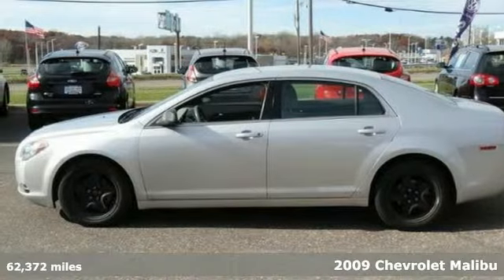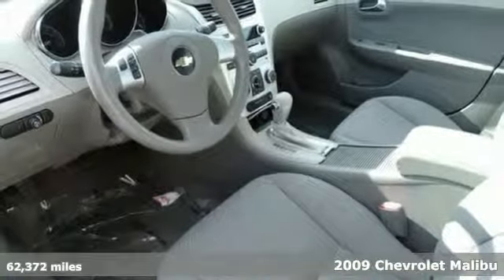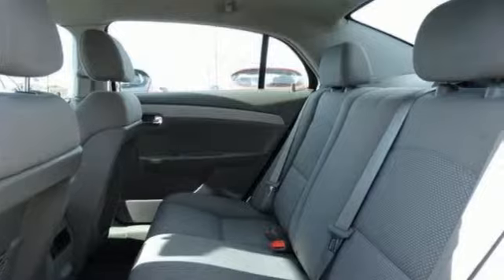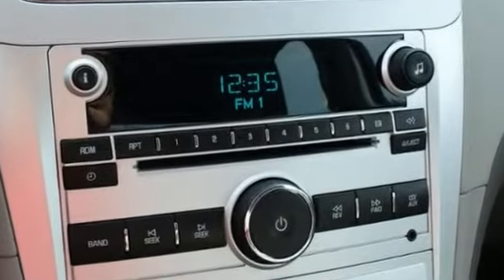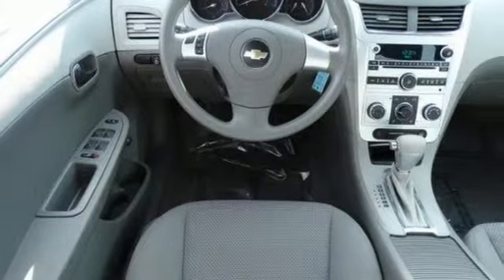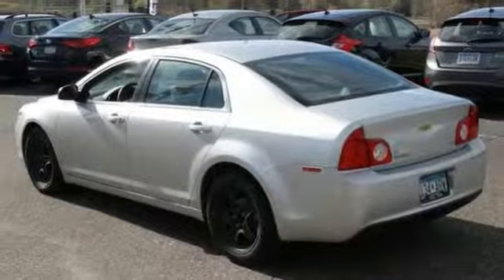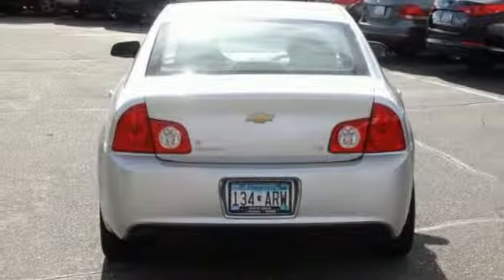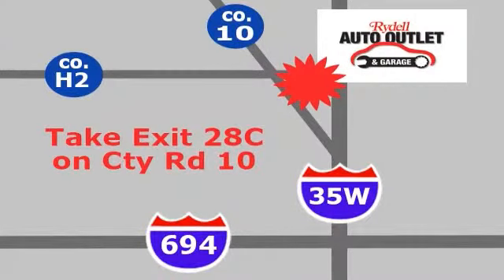2009 Chevrolet Malibu Minneapolis MN St-Paul, MN G76964X - SOLD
Year: 2009
Make: Chevrolet
Model: Malibu
Trim: 4dr Sdn LS w/1LS
Engine: 2.4 L 4 Cyl. Cyl.
Transmission: 4-Speed A/T
Color: Silver Ice Metallic
Interior: Titanium
Mileage: 62372
Stock #: G76964X
VIN: 1G1ZG57B09F202024
Malibu LS. Come on down and take a look at this outstanding-looking 2009 Chevrolet Malibu. New Car Test Drive called it ...pleasant to drive. It's smooth and comfortable, striking a nice balance between well-controlled handling and an even ride... J.D. Power and Associates gave the 2009 Malibu 4 out of 5 Power Circles for Overall Initial Quality Mechanical. At Volkswagen of Inver Grove we create customers for life!

Address:
2375 County Road 10